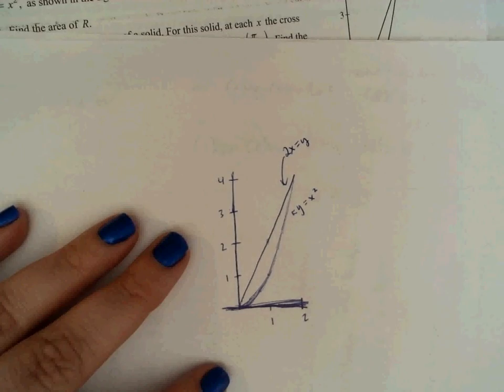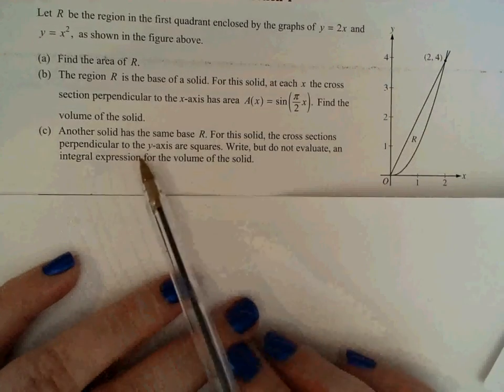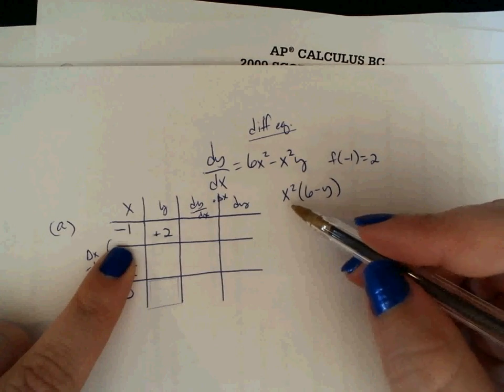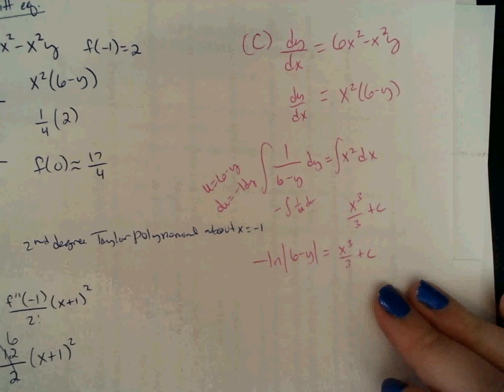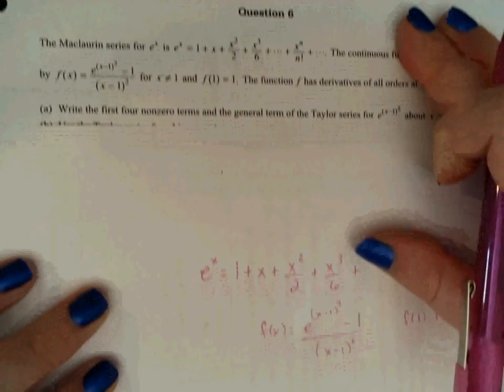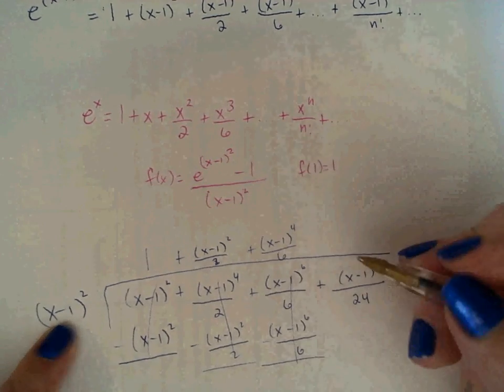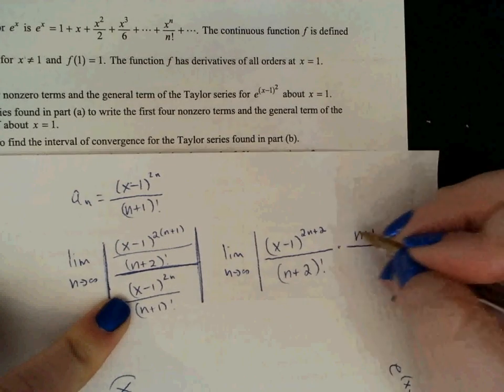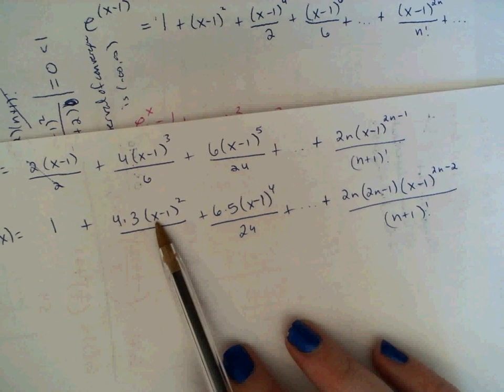2009 AB Q4 and BC Q4 and Q6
BC Q4 starts at 8:17 and for this one, AB, you guys should watch part C at 13:25 to remind yourselves on how to solve a differential equation. BC Q6 starts at 18:27.